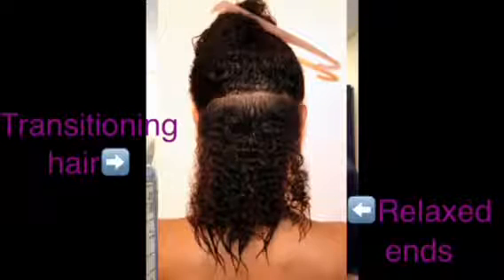TRANSITIONING To NATURAL HAIR or Is That HEAT DAMAGE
Do you know the difference between heat damage and transitioning away from a relaxer. If your answer is No than this video is for you.

Natural Hair
Natural hair
Natural hair
Natural hair
Natural hair
Natural hair
Natural hair
Heat damage
Heat damage
Heat damage
Heat damage
Heat damage
Heat damage
Transitioning to natural
Transitioning to natural
Transitioning to natural